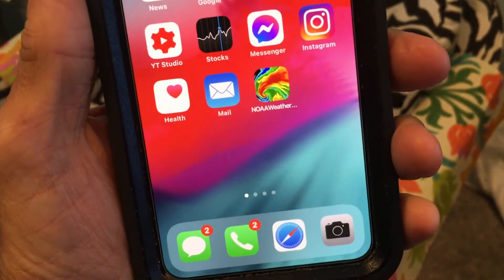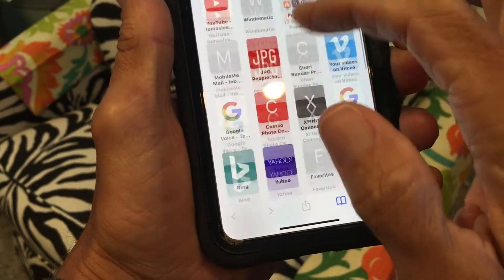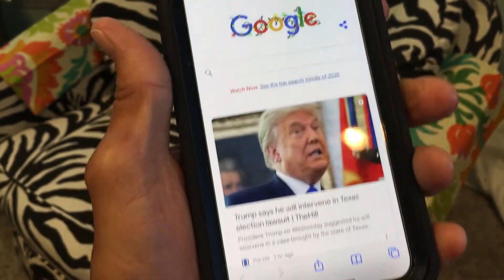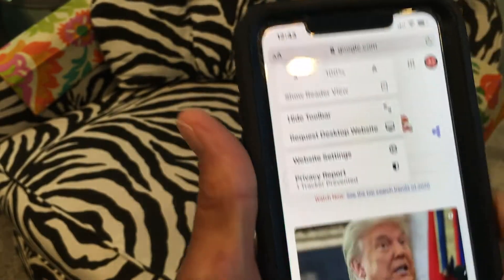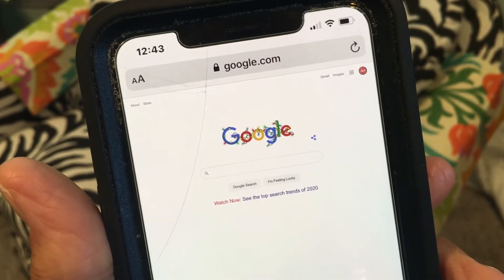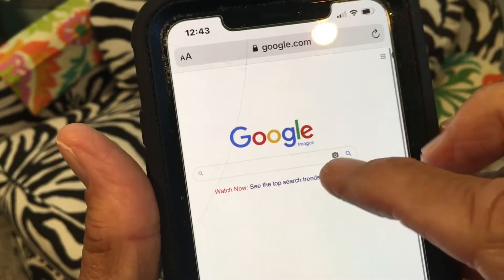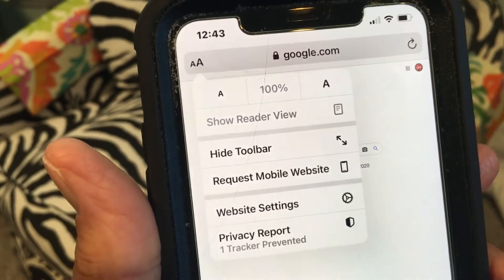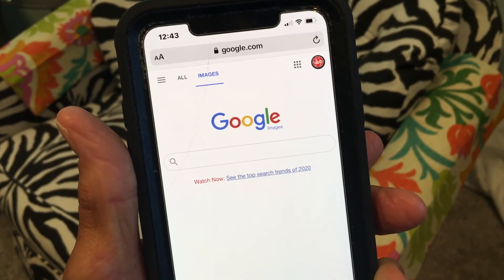How to switch from mobile to desktop version of google on iPhone safari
How to open up a desktop version of google on iPhone safari